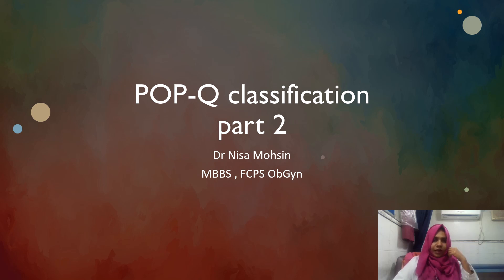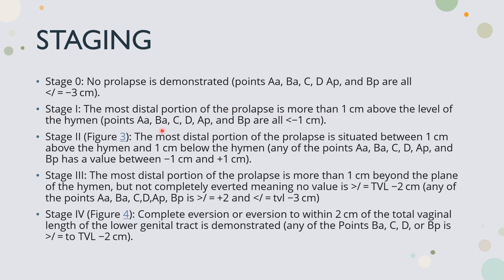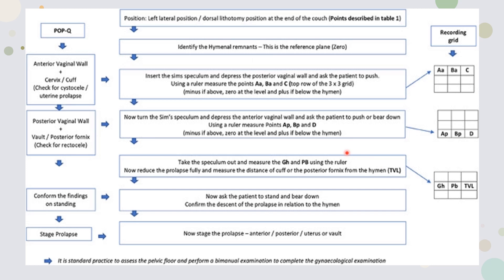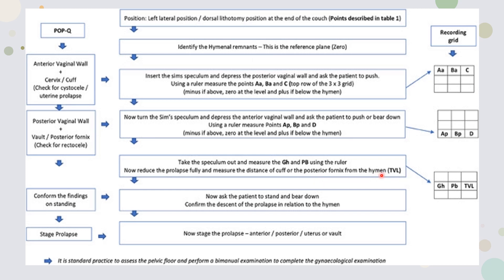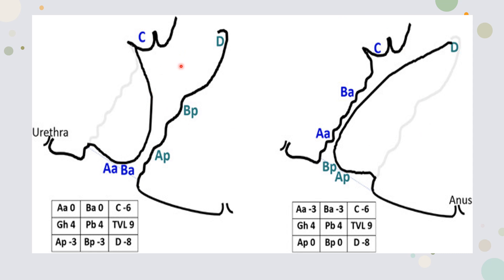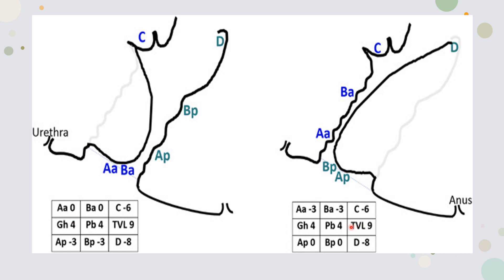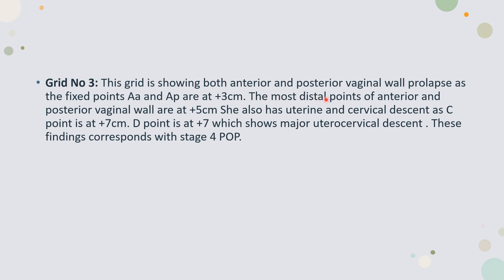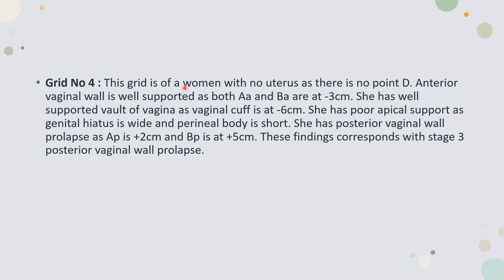POP-Q classification part 2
These videos will be helpful for postgraduate students to remember the key points in exminations as well as understanding ways of solving bcqs.